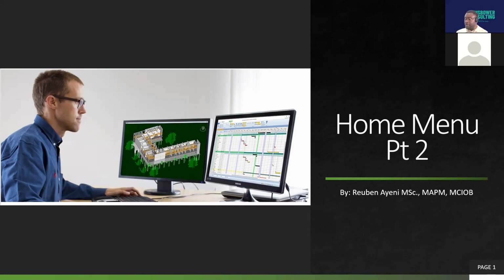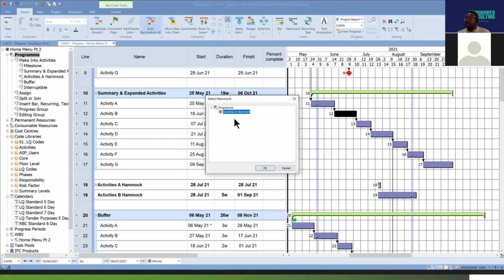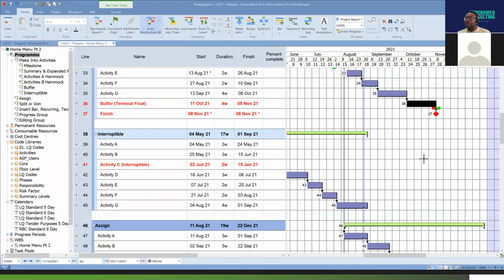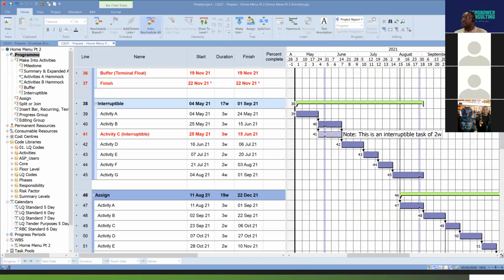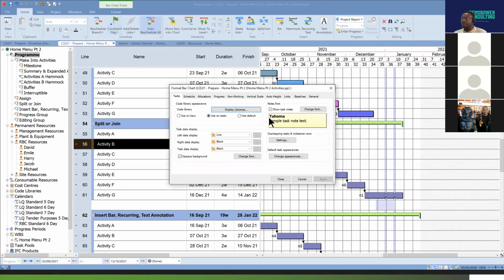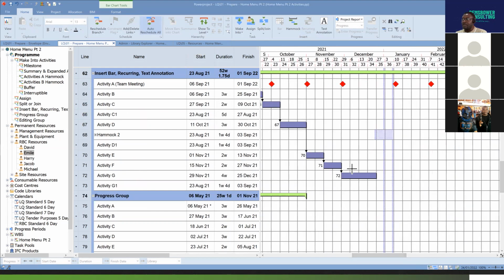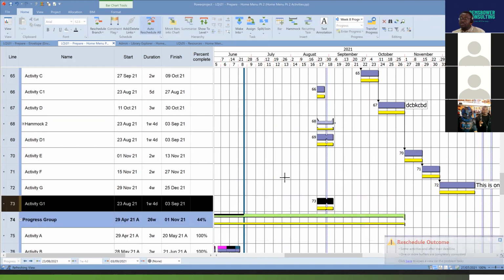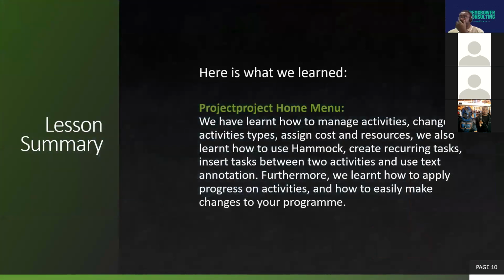05. Home Menu Pt 2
In this video, you will learn how to manage activities, change activities types, assign codes, calendar and resources. You will also learn how to use Hammock, create recurring tasks, insert tasks between two activities and use text annotation. Furthermore, we learnt how to apply progress on activities, and how to easily make changes to your programme.